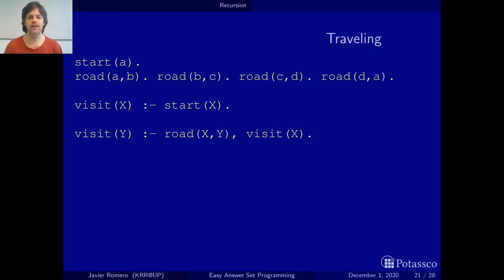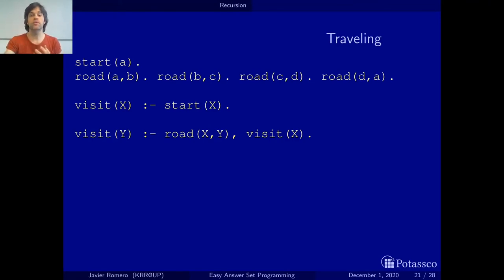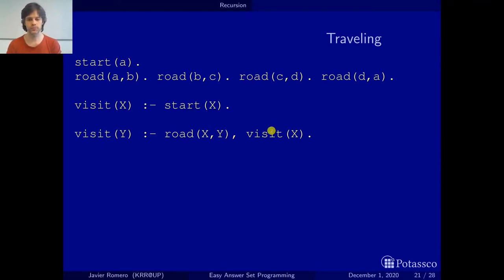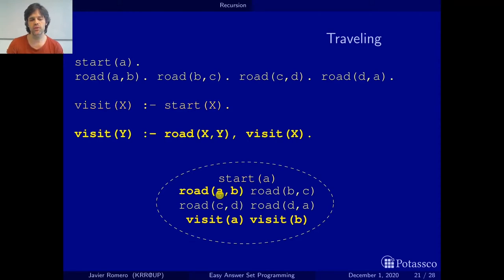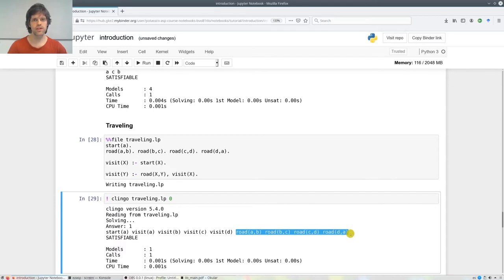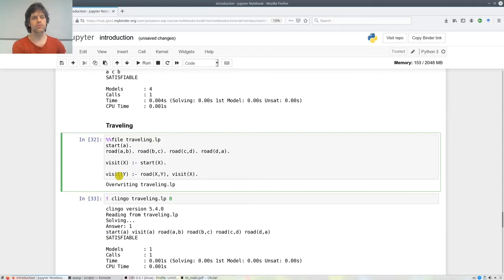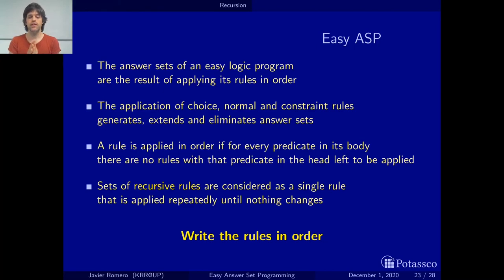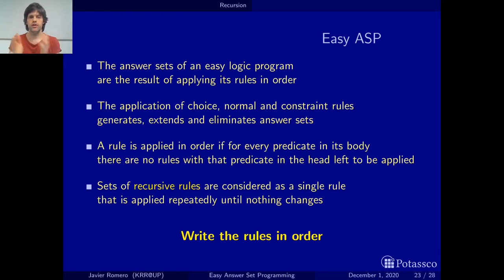Easy answer set programming, introduction, recursion second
Here we will see some more natural examples of the usage of recursion.